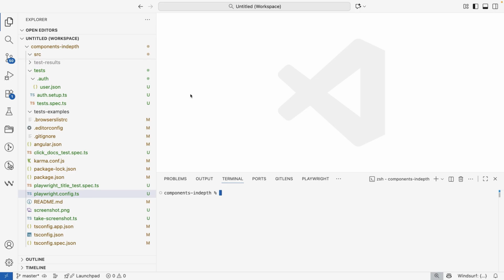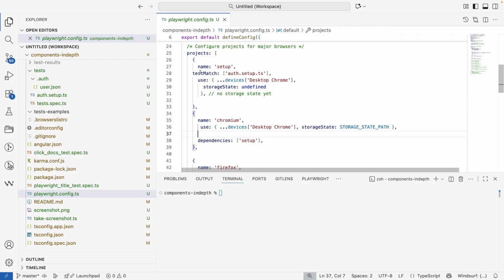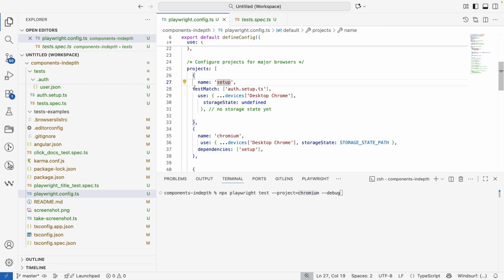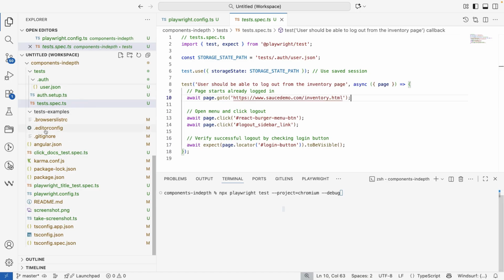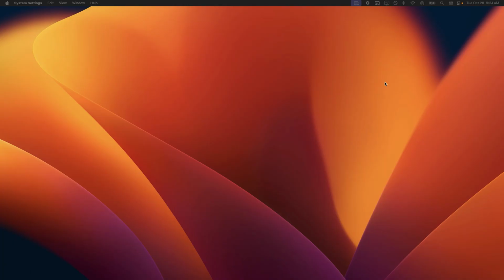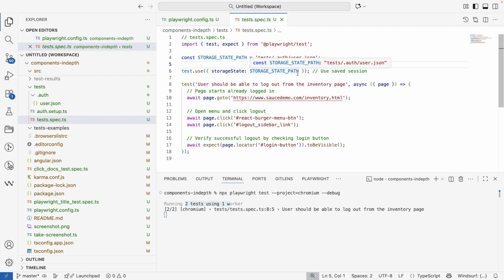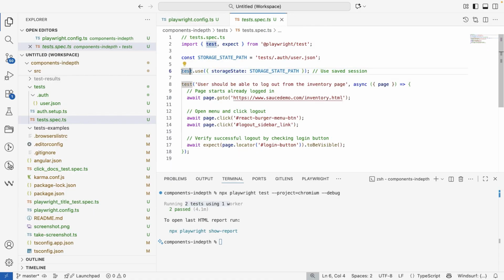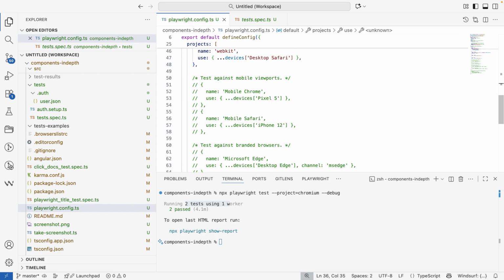Playwright StorageState Tutorial | Login Once & Reuse Session (No Re-Login in Tests!)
In this Playwright tutorial, we will focus on using **Playwright StorageState** to log in only once and reuse the session across all your tests. This avoids repeated logins, speeds up your E2E test run, and simplifies authentication handling.

We will:
✅ Create a setup test that performs login
✅ Save the authentication session as `user.json`
✅ Configure Playwright to reuse the stored StorageState
✅ Run tests without logging in again

This demo uses but the same approach works for any real application.

00:00 Intro & The Problem: Why repeated logins slow down tests
00:37 Setting up the Global Auth: Creating auth.setup.ts
02:15 Writing the Login Logic & Generating user.json
04:30 Configuring playwright.config.ts to use StorageState
06:32 Reuse Session Demo: Running tests with automatic login
08:45 Verifying Cookies and LocalStorage persistence
10:20 Troubleshooting: When to clear or regenerate sessions
12:15 Best Practices for CI/CD Pipelines
13:10 Summary & Next Steps in Playwright Mastery

📌 What is Playwright StorageState?
StorageState allows Playwright to store cookies and localStorage from a logged-in browser session, making future test runs automatically authenticated.

🔗 Code Used in the Video:
• auth.setup.ts — Login & save StorageState
• playwright.config.ts — Use storageState in test configuration

If you found this video helpful, consider buying me a coffee